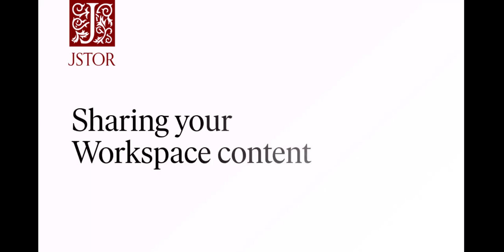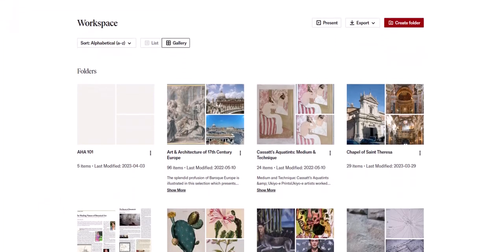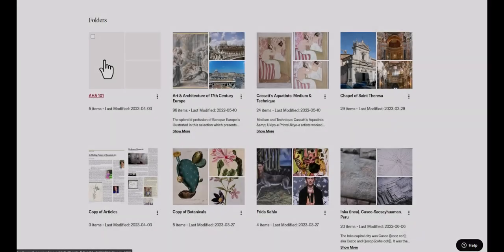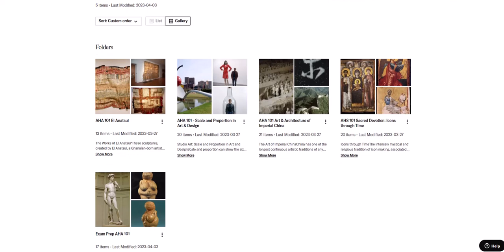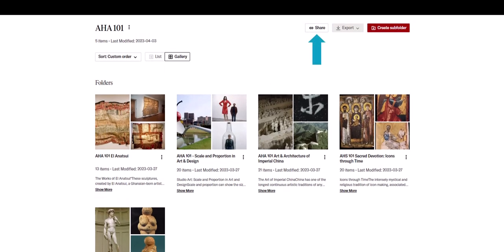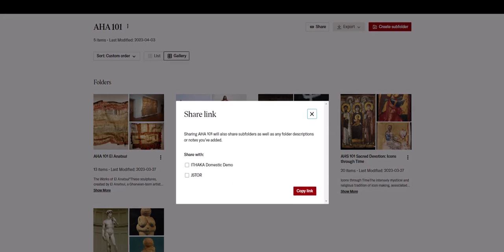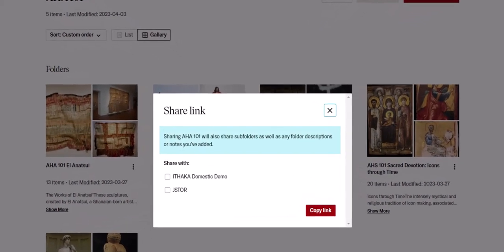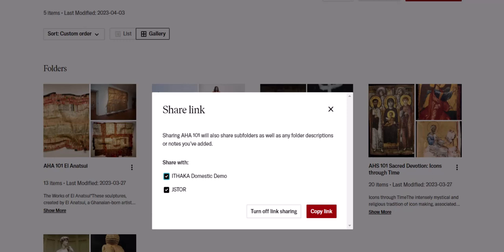Sharing your Workspace content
Here is how to share a Workspace folder on JSTOR.